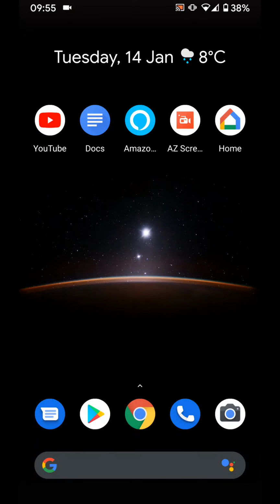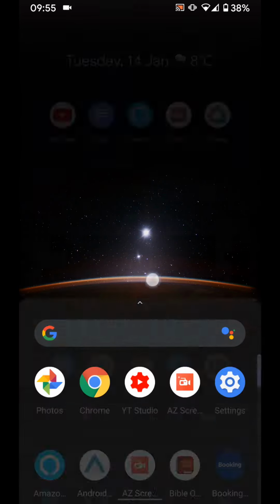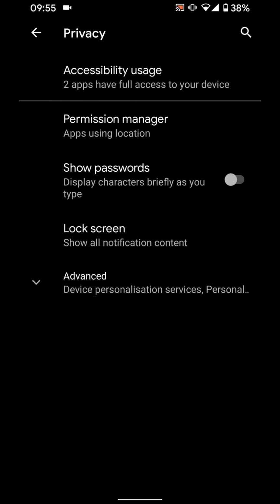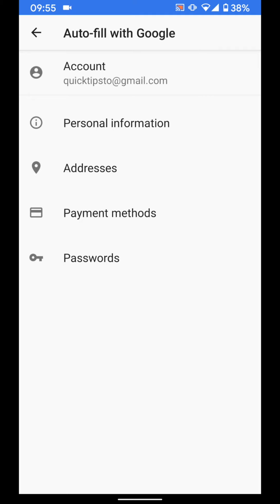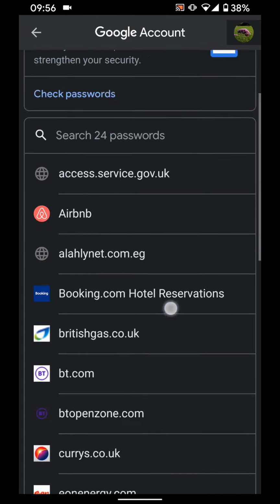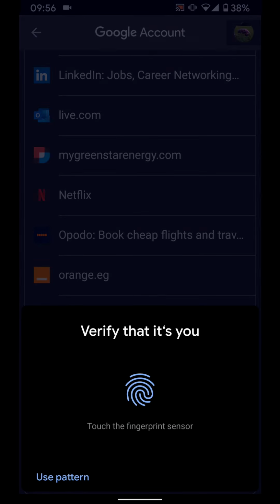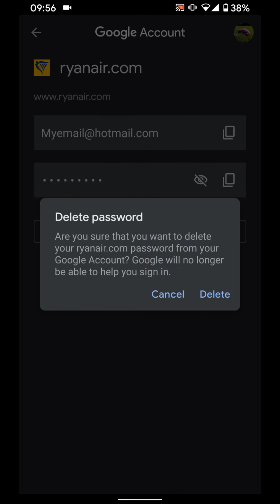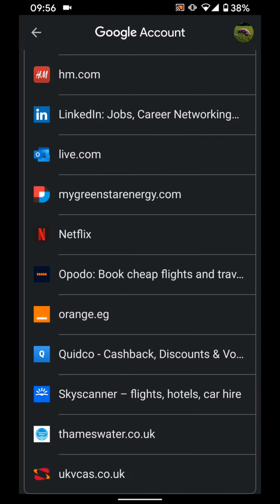How to edit or delete the Auto-fill passwords on Android 10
How to change or delete the auto-fill passwords on Android 10
Then tap on Privacy
Tap on Advanced
Then tap on "Auto-fill service from google"
Now tap on Passwords
Select the account you want to edit or delete, let's say Ryanair.com
Now scan your fingerprint to confirm your identity.
To edit the password, just tap on edit and change your password.
If you want to delete the password just tap on Delete then delete again.